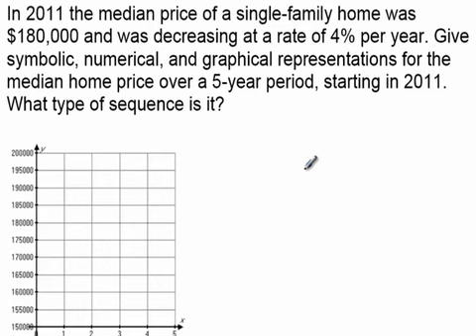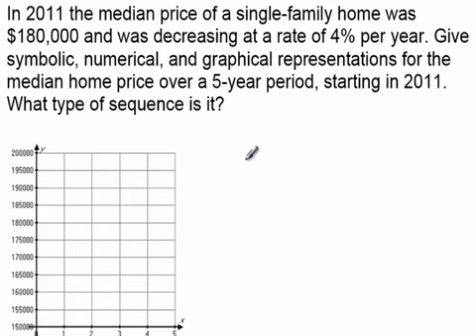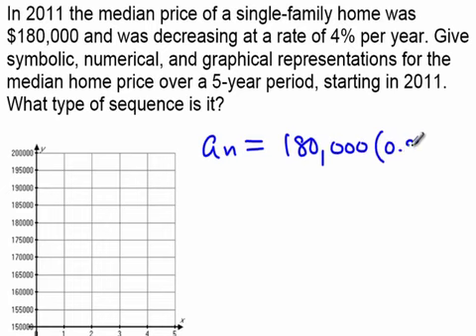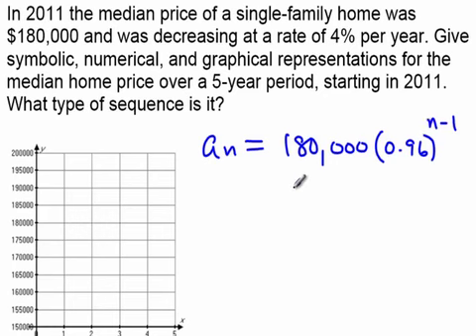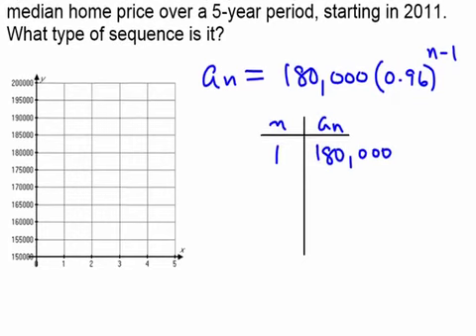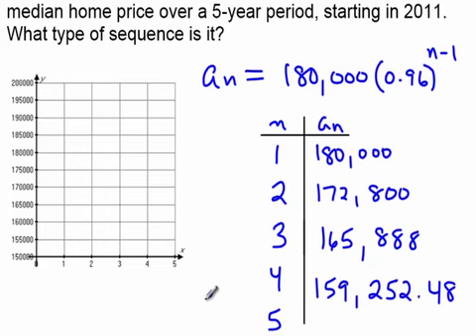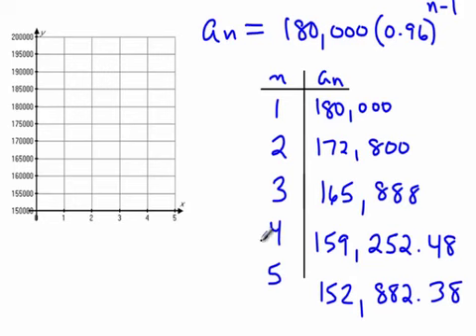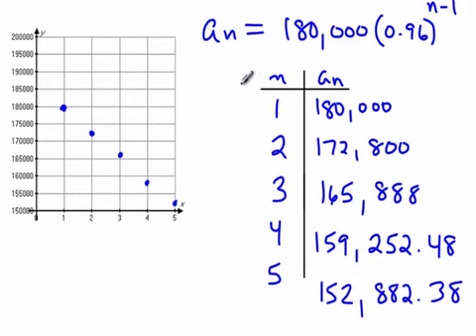Rockswold/Krieger Combo Alg Ch14 Ex18